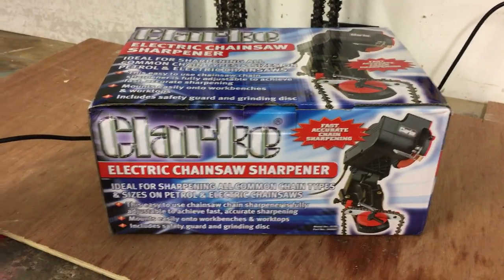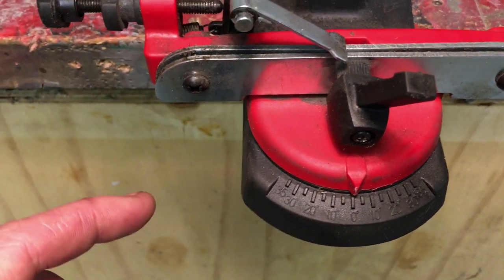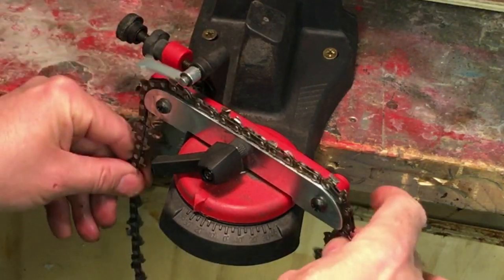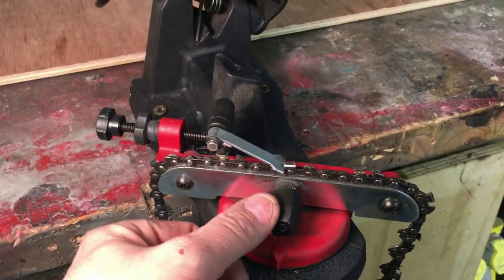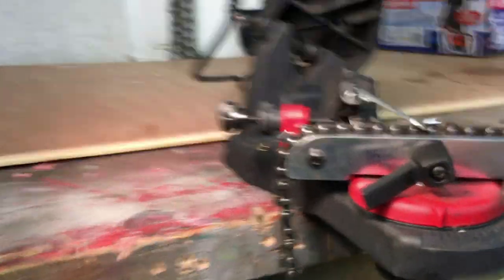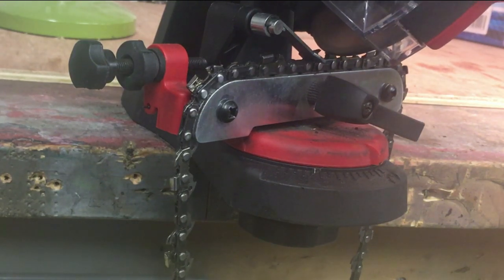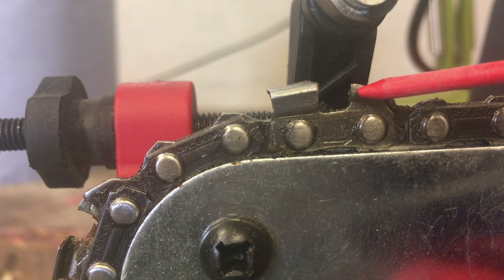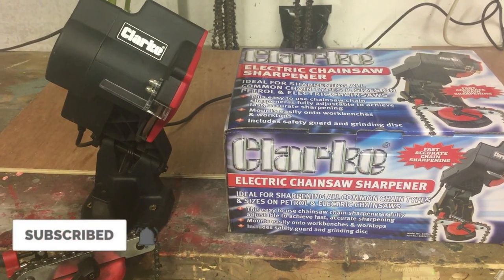CLARKE ECSS2 Electric chainsaw sharpener TOOL SET UP and REVIEW | How to sharpen chainsaw chain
CLARKE ECSS2 Electric chainsaw chain sharpening tool
Here I show how to set up and use an electric chainsaw chain sharpener. This specific chainsaw chain sharpener is the Clarke ECSS2 machine which is very reasonably priced and very easy to use.

 I used to just buy new chain saw chains when my chains went blunt as I could never justify the time versus cost of sharpening chainsaw chains. I decided to give the Clarke ECSS2 electric chainsaw sharpener a go in the hope that it would be easy to use and make financial sense. I have sharpened a good lot of chains now and it has already paid for itself.

 If you are looking for a fast cost effective way to sharpen chainsaw chains then this machine is well worth a try. These retail for around £50.00, so they are not too expensive.

You can pick one up here is interested -
CLARKE ECSS2 Electric chainsaw sharpener

Here is the link to the video that I mention regarding the adjustment of the depth gauge or rakers on the chain

SPARE CUTTING DISC FOR SHARPENER
Depth gauge and file for raker adjustment